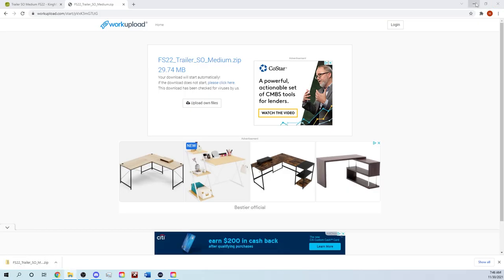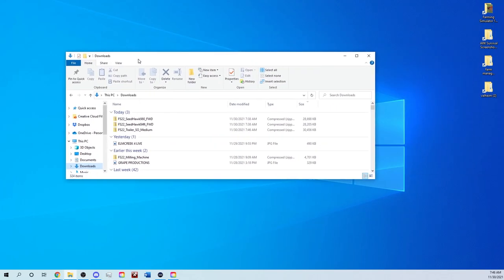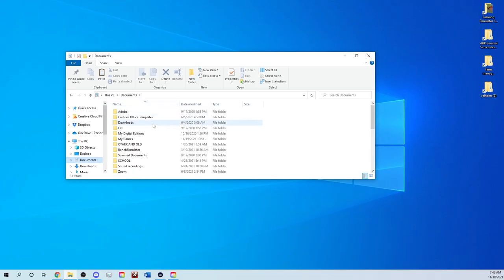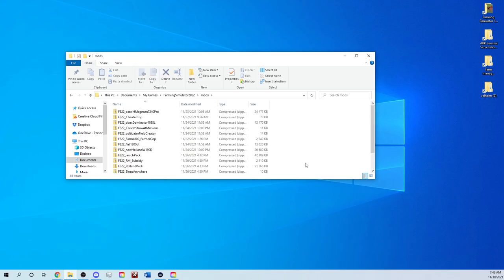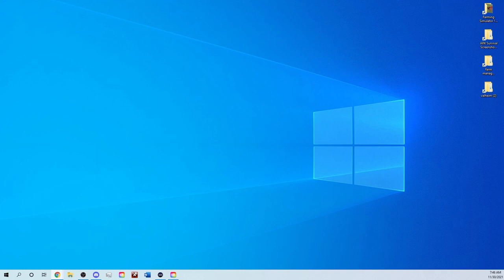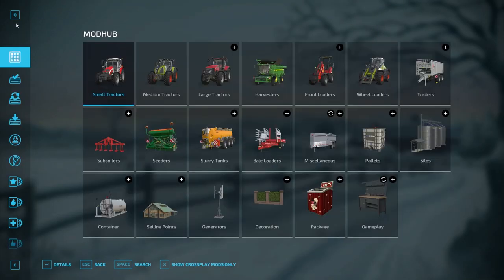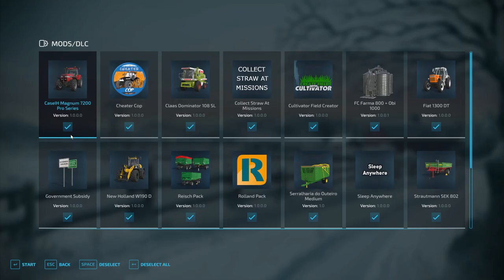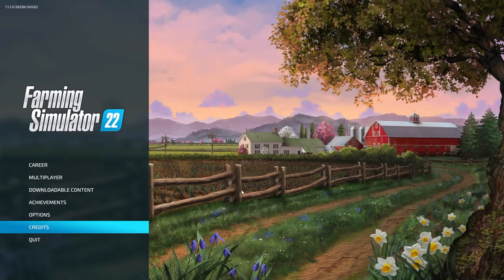HOW TO INSTALL NON-MODHUB MODS - Farming Simulator 22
This video will show you how to locate and install a mod off of an external website not from the ModHub.